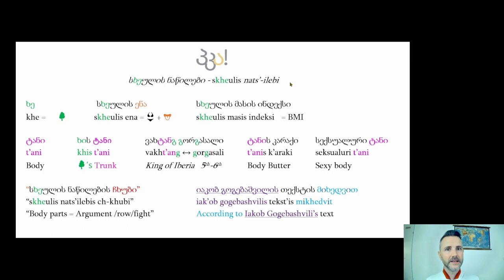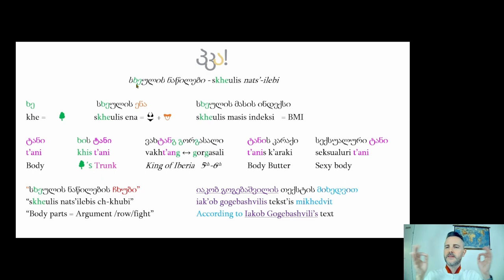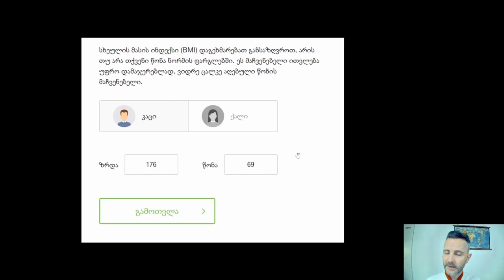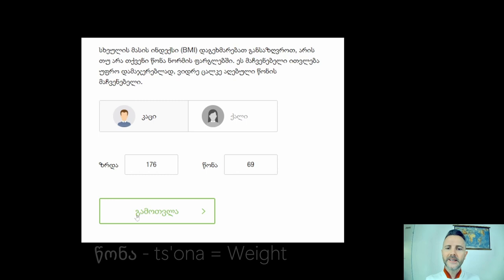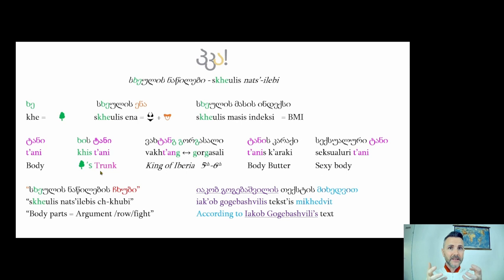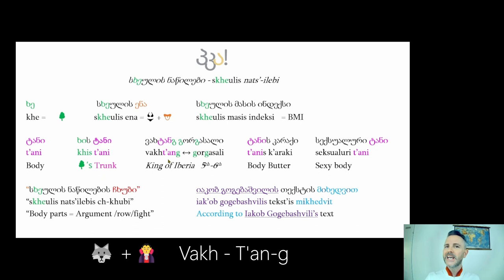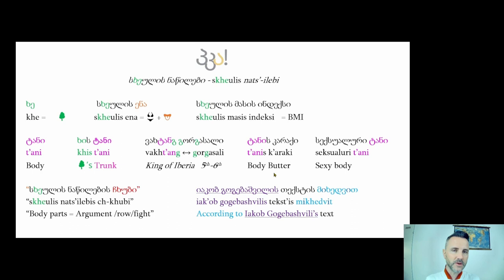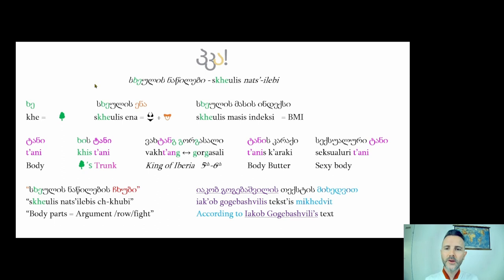Learn Georgian Language, Both words for "The Body"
This video is to prepare for the main video "Video 22 The Body " in Georgian, with some cunning etymology and Georgian cultural references.

It's a "rabbit hole" journey into how I learned to define BOTH words for the body, from an English-speaking perspective.